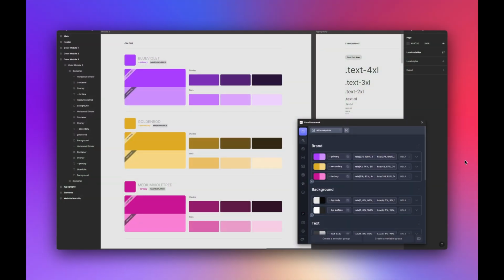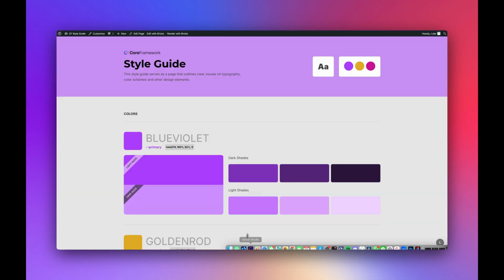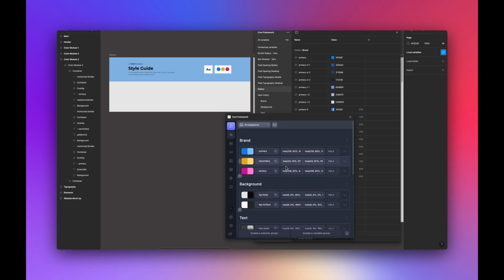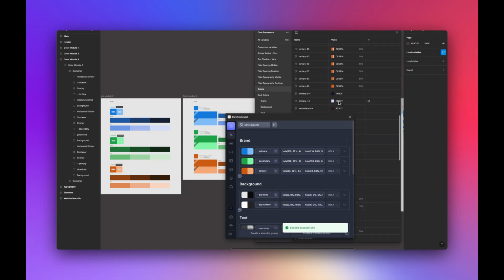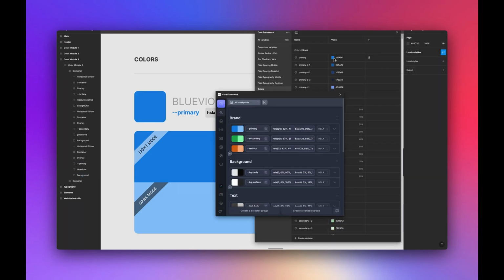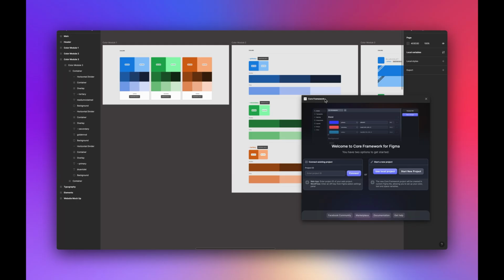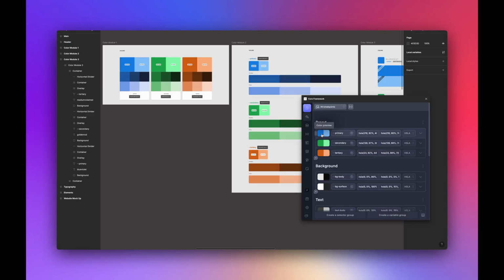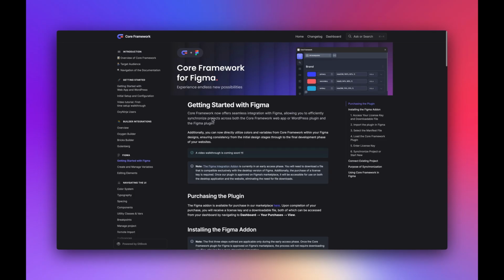Figma Integration Addon for Core Framework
Core Framework now seamlessly integrates with Figma! Effortlessly sync your design projects between the Core Framework web app or WordPress plugin and the Figma addon. By simply adding your license key to Core Framework in Figma, you can synchronize your Core Framework projects using the Product ID or API key for a streamlined design-to-development workflow.